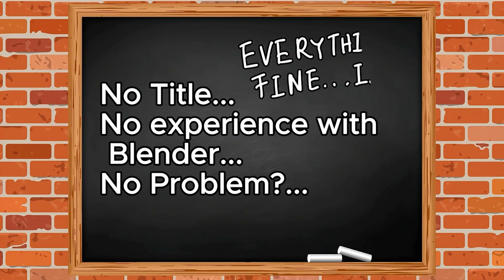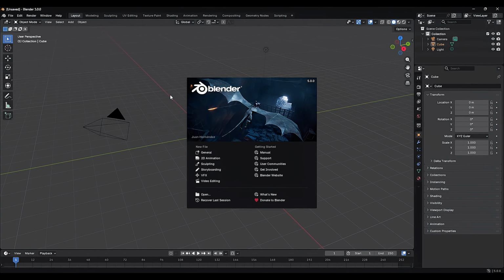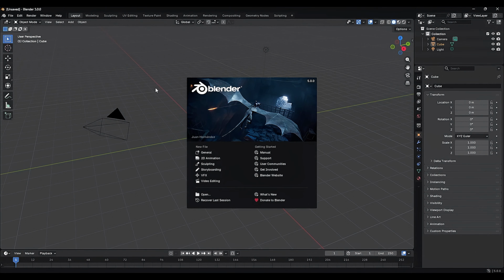First Try Learning Blender to Create a Game Assets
My first try at using Blender